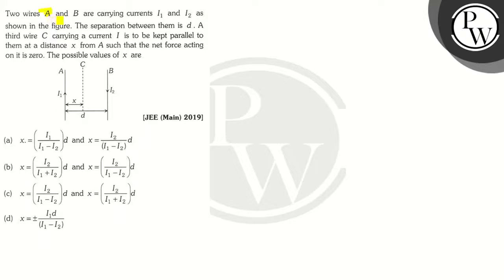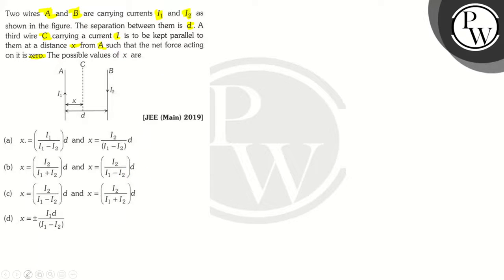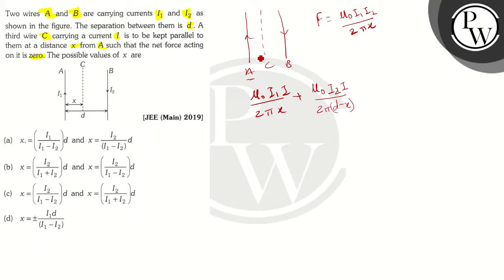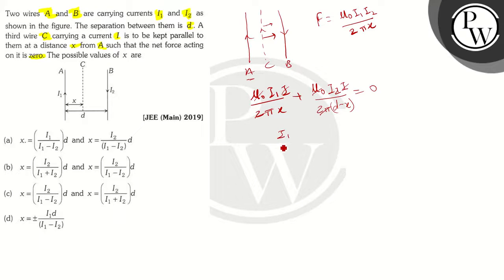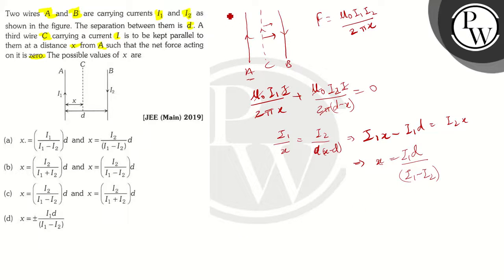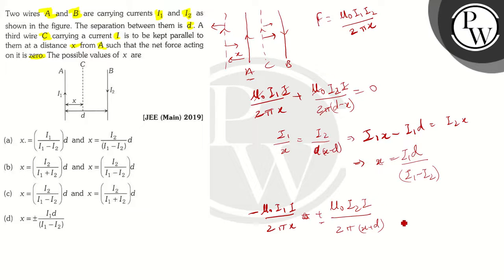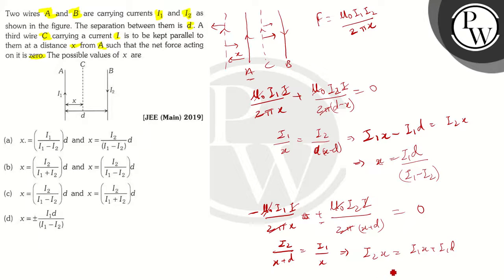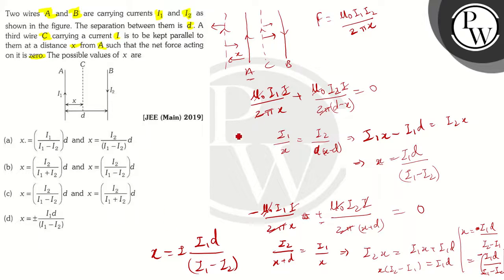Two wires A and B are carrying currents I_1 and I_2 as shown in the figure. The separation betwee...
Two wires A and B are carrying currents I_1 and I_2 as shown in the figure. The separation between them is d. A third wire C carrying a current I is to be kept parallel to them at a distance x from A such that the net force acting on it is zero. The possible values of x are
(a) x .=(I_1/I_1-I_2) d and x=I_2/(I_1-I_2) d
(b) x=(I_2/I_1+I_2) d and x=(I_2/I_1-I_2) d
(d) x=±I_1 d/(I_1-I_2)